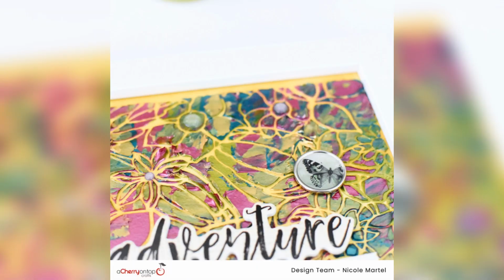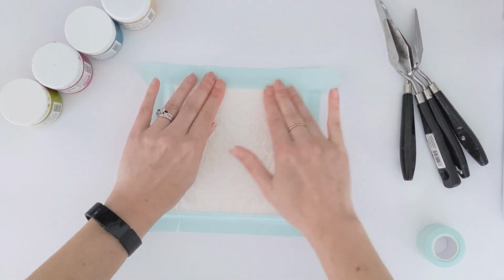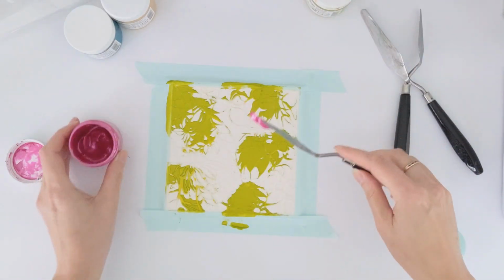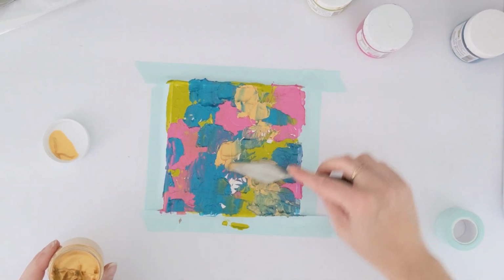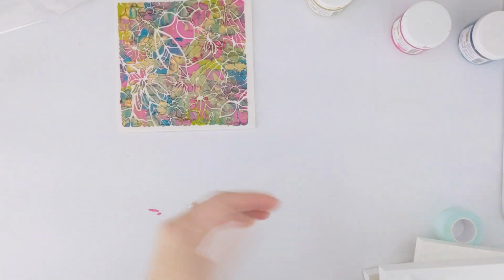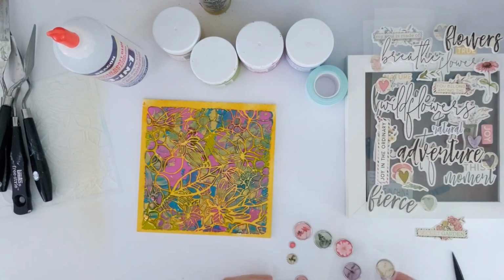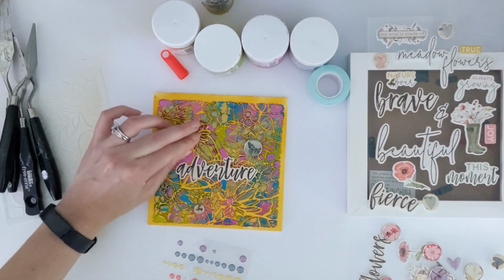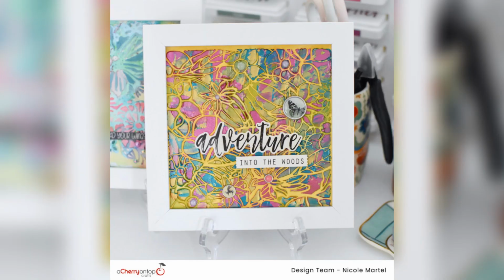Let's Make Art Using Stencil Butters and a Stencil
Here's the list for the hop!

Welcome to our September YouTube hop! Leave a comment on the videos in the hop for a chance to win a $25 ACOT gift certificate! One winner will be announced next week on the ACOT hop video.

Sasha Spurgeon -